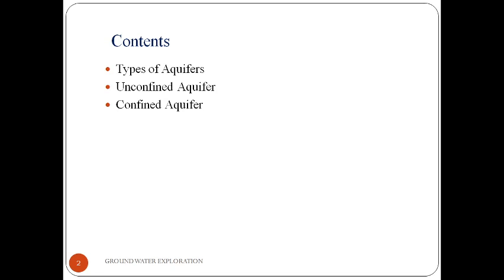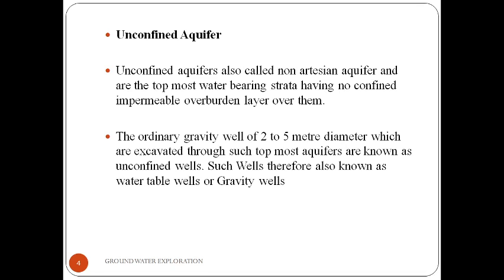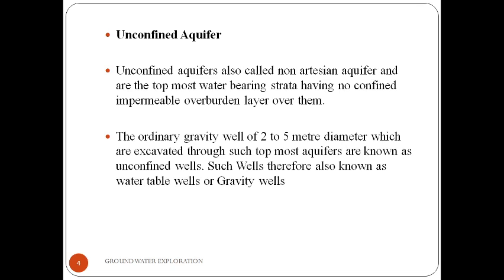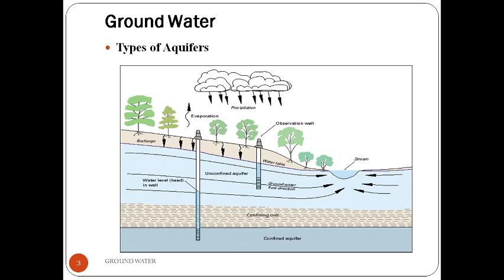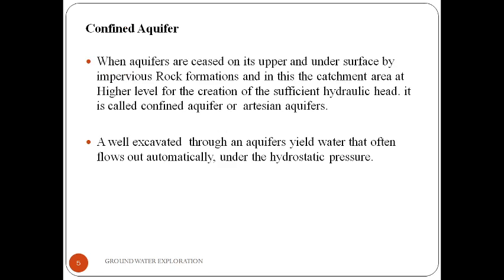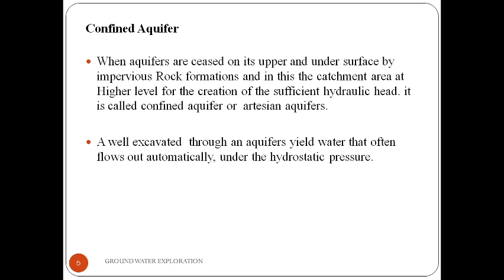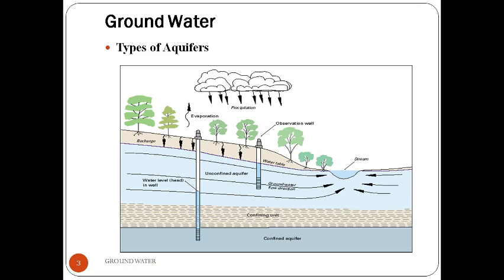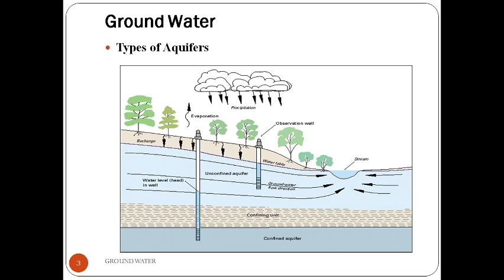CE 17CV742 M1 S4 Vi